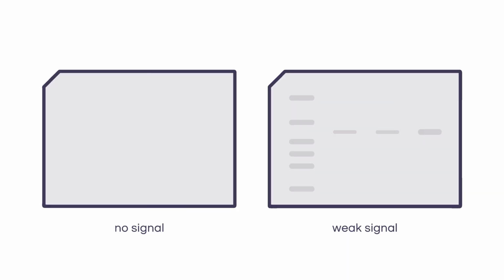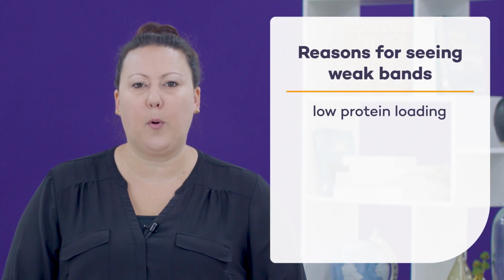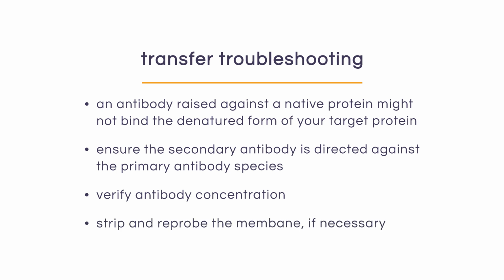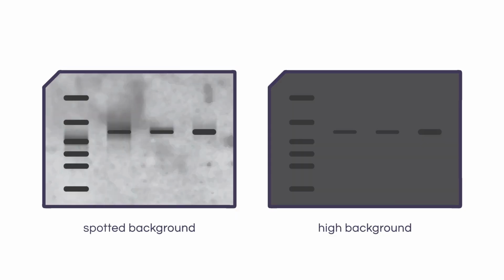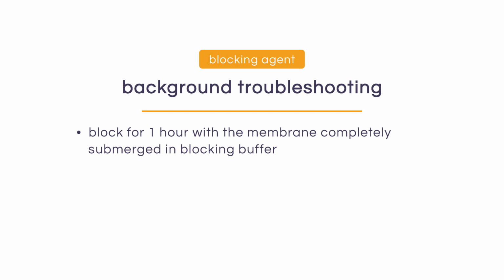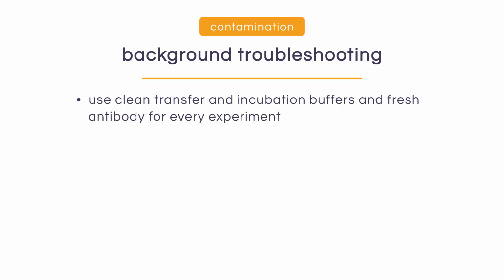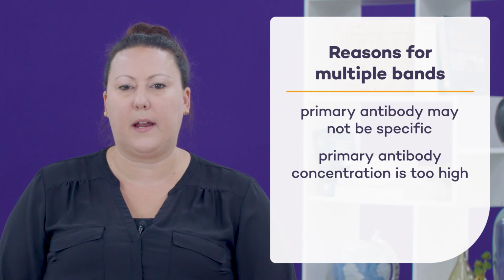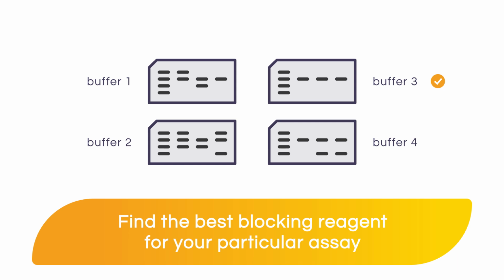Troubleshooting Your Blot | Chemiluminescence: Detection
Troubleshooting Your Blot
During the Western blot process, there are several steps in the protocol that can affect your results. There are several common issues that we see during imaging of the Western blot including seeing weak signal, saturated bands, yellow/brown bands, donut bands, high background, etc. Troubleshooting these issues and finding the cause will have a significant impact on your data.

One way to check for transfer is to use a total protein stain, such as Revert™ 700 Total Protein Stain, for a visual check. You can also detect Revert 700 in the 700nm channel if you have access to an NIR fluorescent imager.

When cleaning your imager, be sure to follow the manufacturer's guidelines.

Transferring the Proteins Course